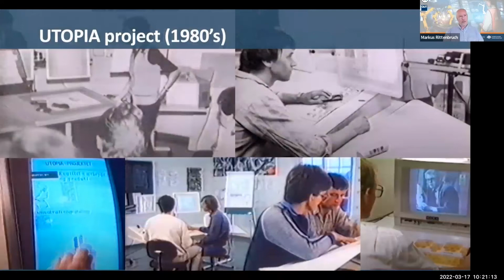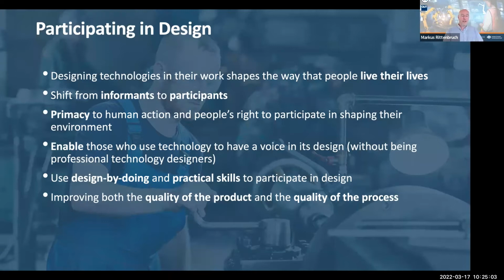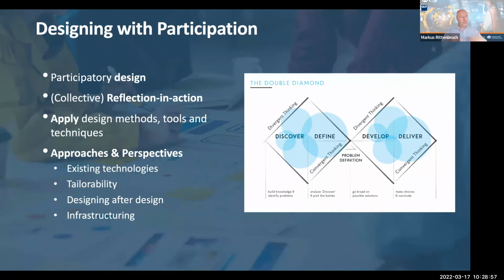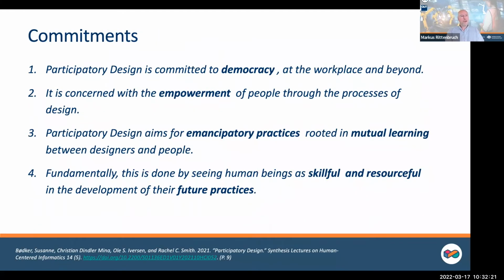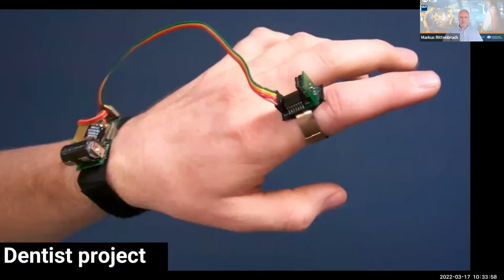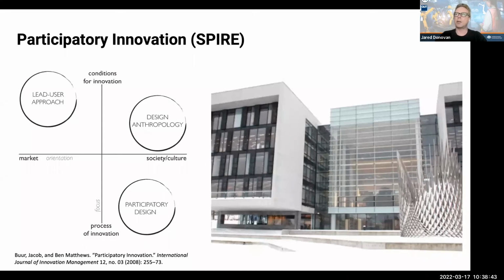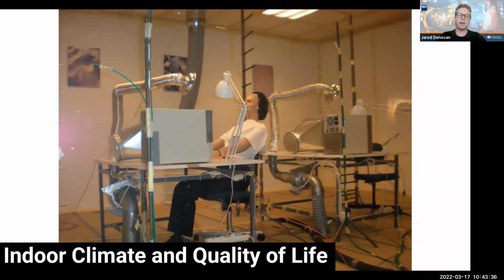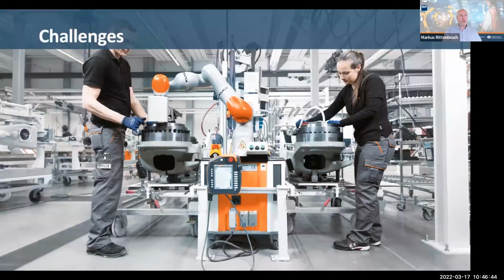Participatory Design & Co design in Manufacturing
Collaborative robots are a new technology that support closely coupled work between a robotic systems and human workers. The design and adoption of these technologies poses sociotechnical challenges and raises question about how participatory design can support the design of complex technologies in manufacturing.

In this talk Associate Professor Jared Donovan & Associate Professor Markus Rittenbruch will provide an overview over the history and core principles of Participatory Design in particular industrial settings. They draw on their experiences with design-oriented perspectives on robotics and give practical examples of how to engage various stakeholders in the design process.